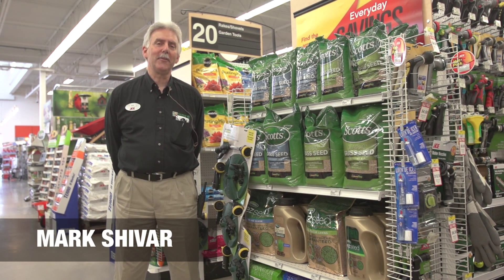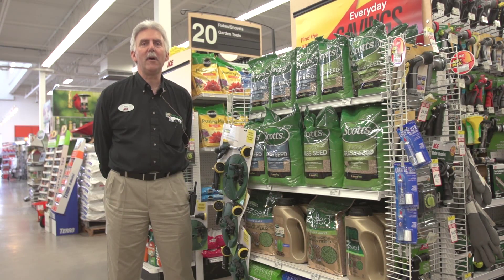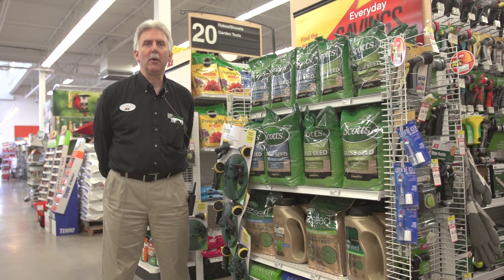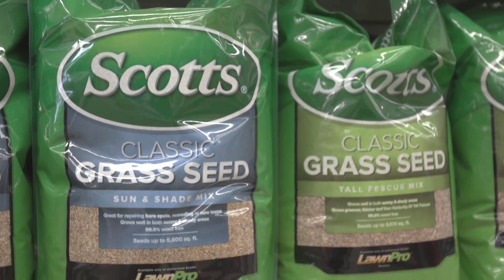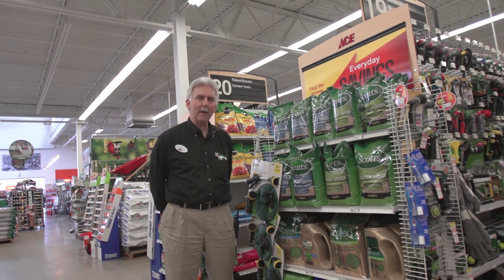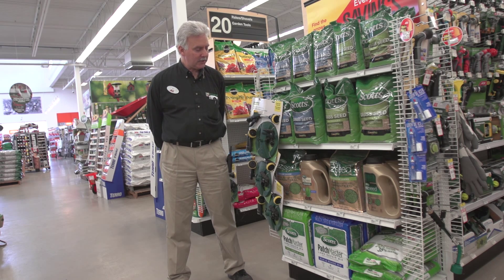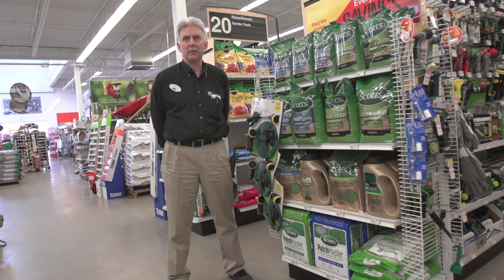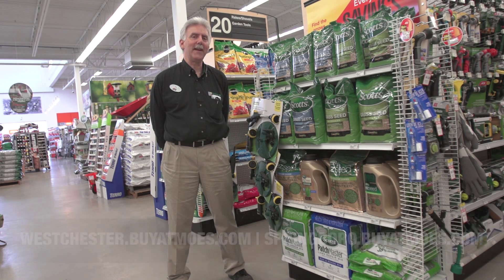Weed & Feed at Moe's Outdoor Equipment & Supplies!